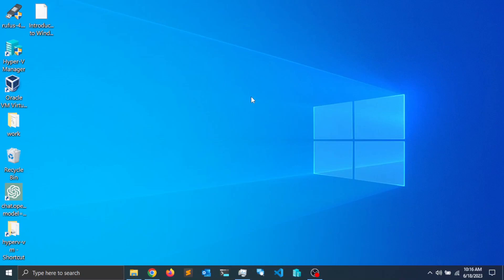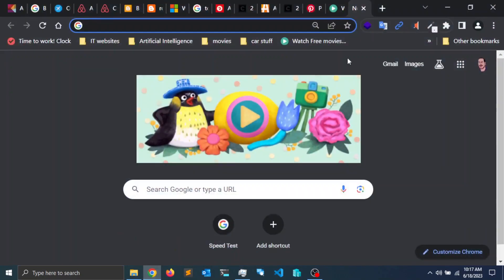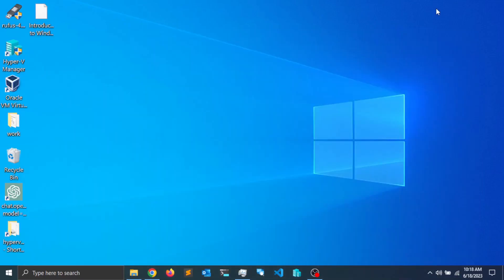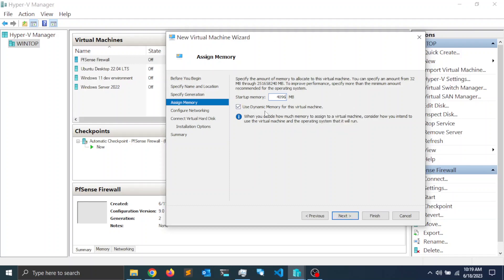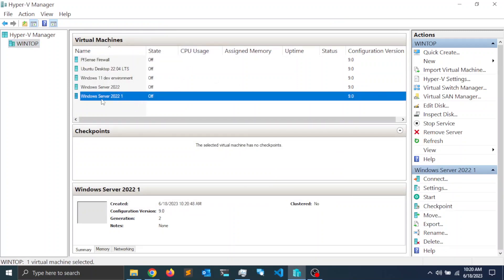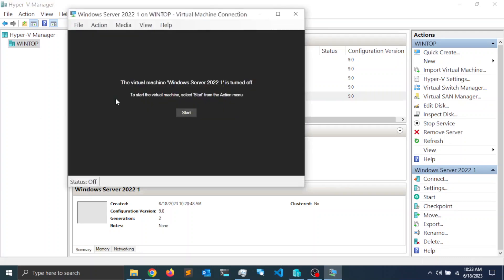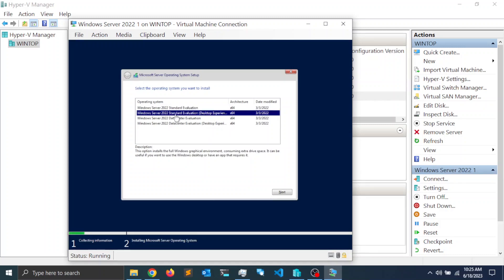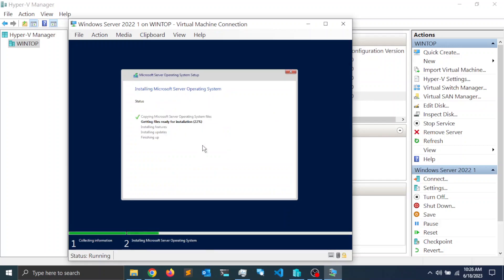How to Install Windows Server 2022 in Hyper-V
In this video I go over how to install Windows Server 2022 in Hyper-V.
timestamp:
00:00 Enable Hyper-V in Windows 10
01:00 Download Windows Server 2022
02:10 Create a Virtual Machine in Hyper-V
04:00 Edit Virtual Machine Settings
05:00 Boot Virtual Machine and Install Windows Server 2022